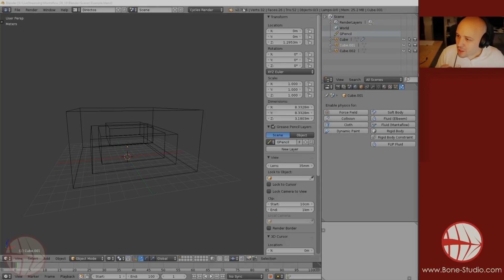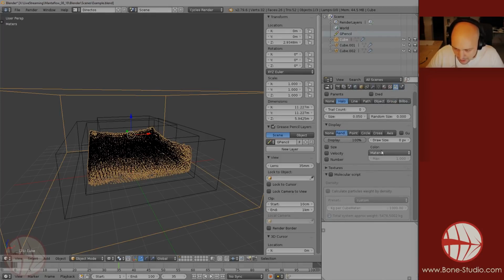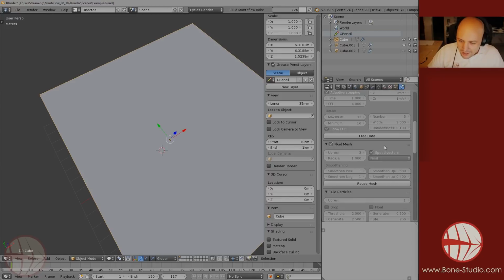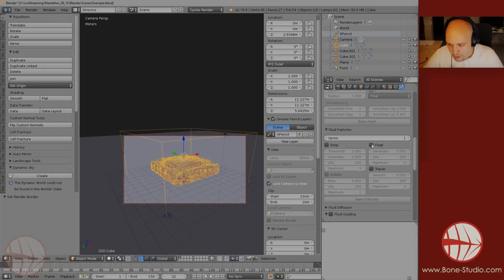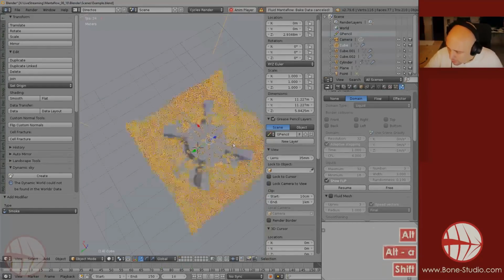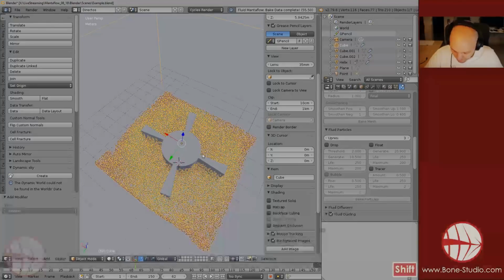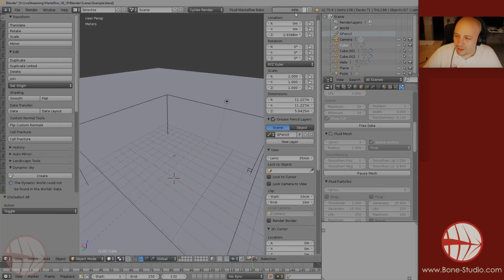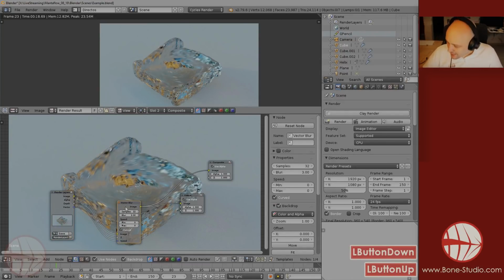Blender 2.79 Tutorial ▶ MantaFlow 🌊, the LAST 2.79 Build in 2018 - 3 NEW features you wil LOVE! ❤️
First video of the new season in 2018!

I will show you the LATEST and the LAST build of Mantaflow in Blender 2.79 and 2018 (and forever by the way...)

We will review three NEW features of the latest version and will discuss some small problems and workarounds to ease your experience with this build.